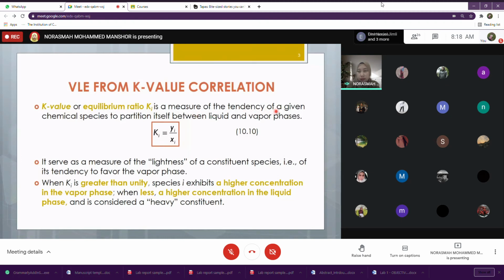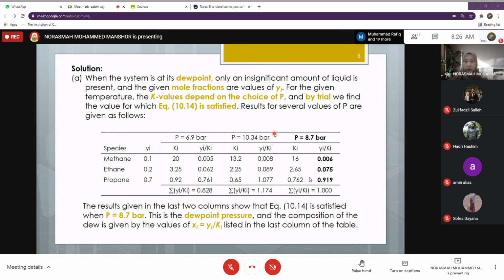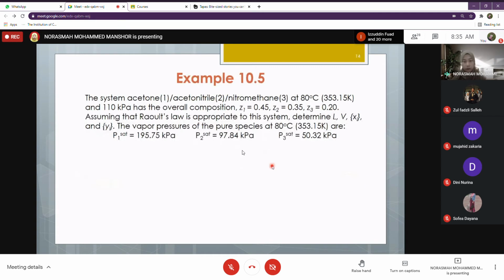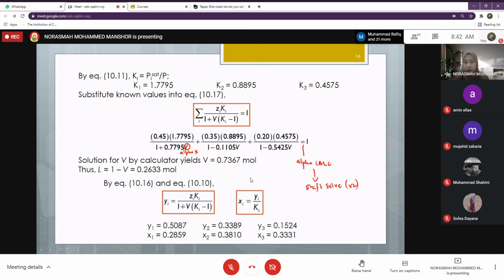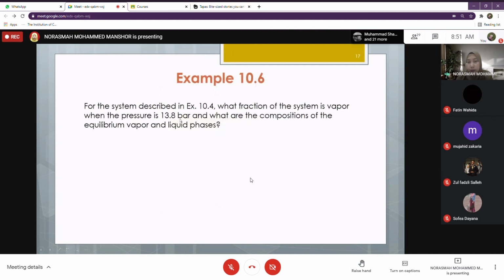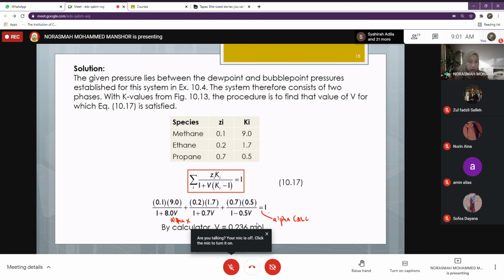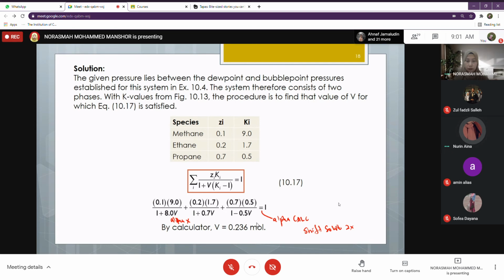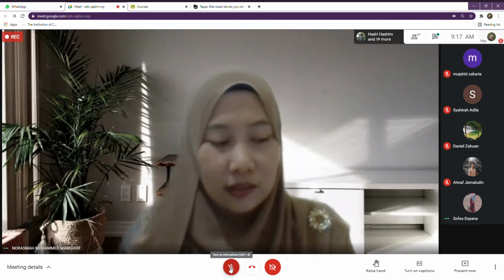CHE553 Week 4 1st Lecture 19/04/2021